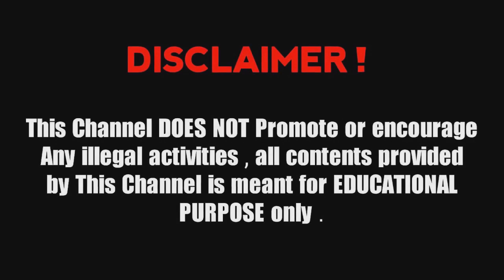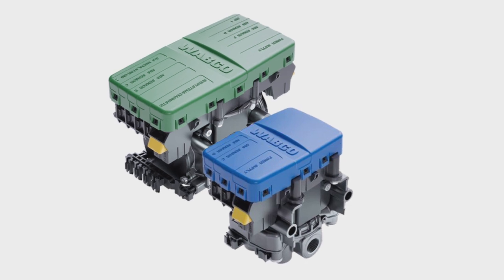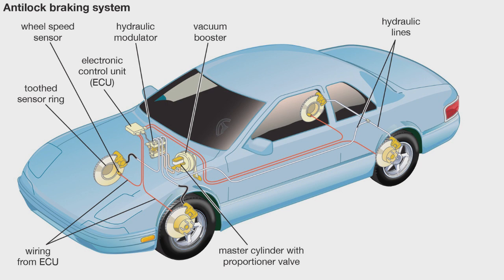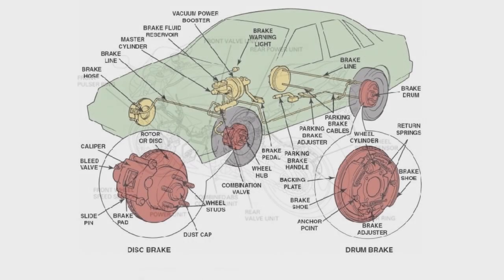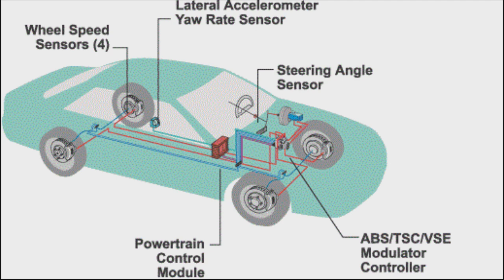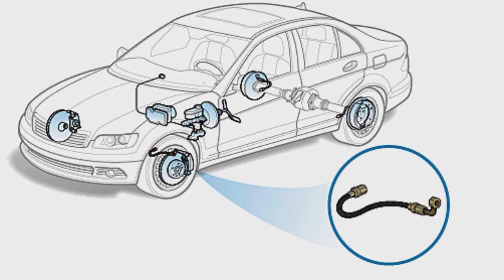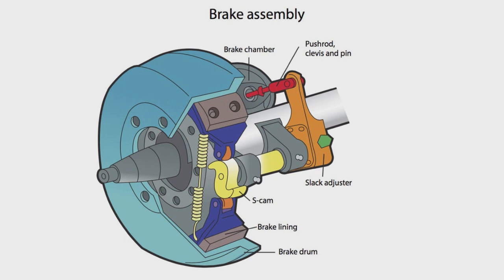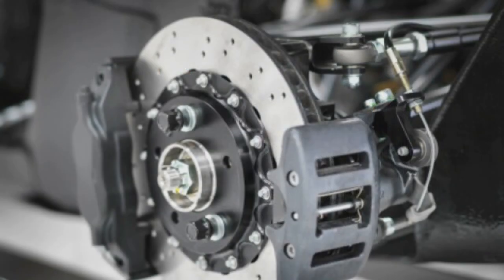ABS brake system detailed explanation. How ABS works. Parts of ABS brake. Car ABS light meaning